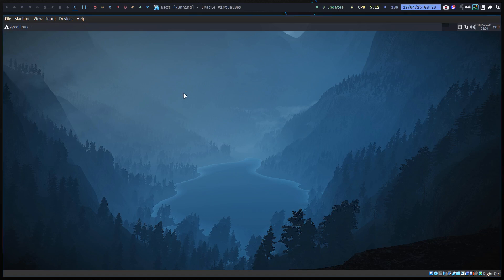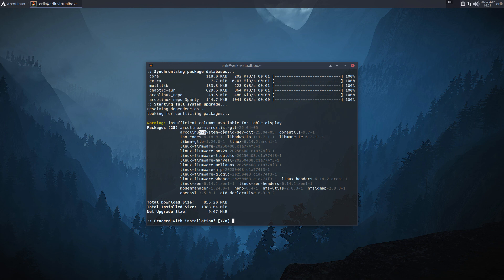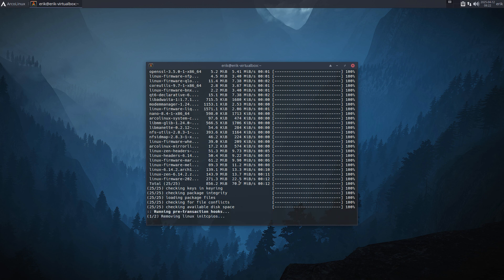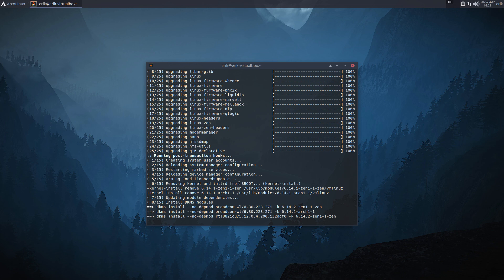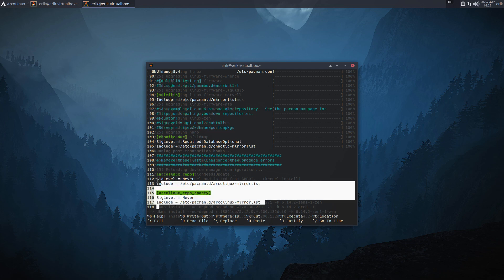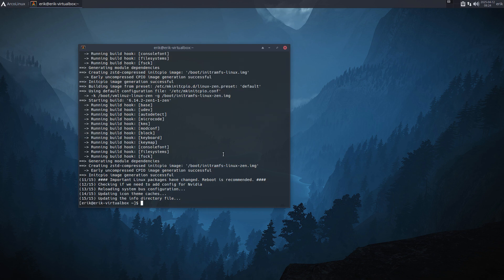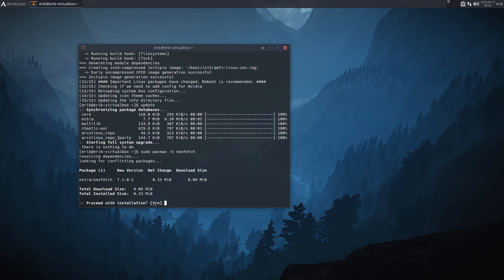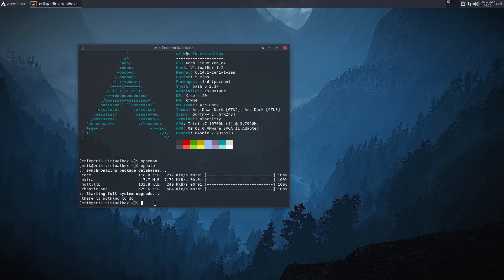Arco Final : 4470 Lets change ArcoLinux into Arch Linux - just type update and analyze - Net - Xfce4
There is no need to choose another distro, there is no need to reinstall
Just type "update" in a terminal and analyze the messages
1st of July you change the /etc/pacman.conf
ArcoNet - xfce4